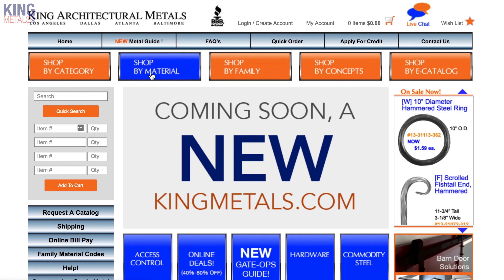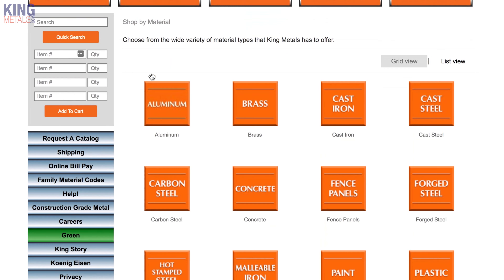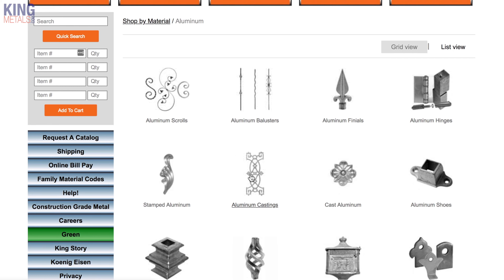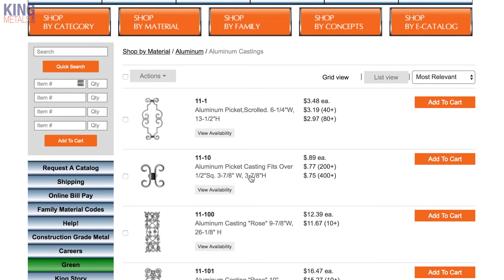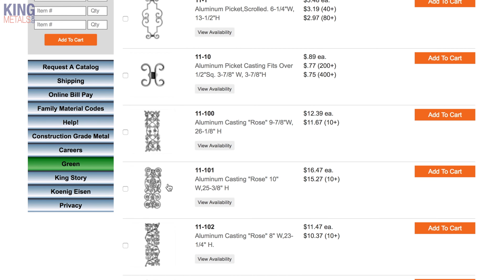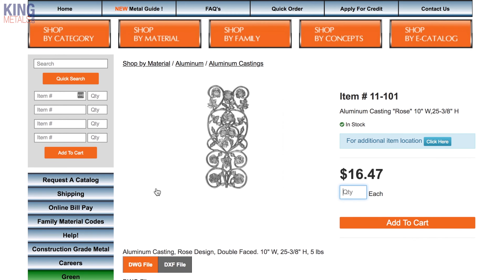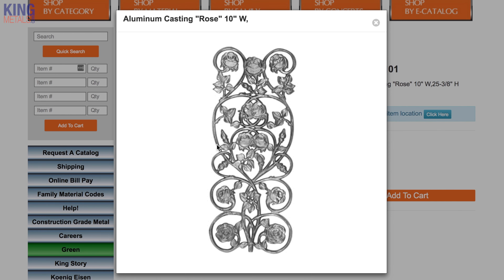Aluminum or Steel? Which one do I go with?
Andy Fogarty will walk you through some key issues for when to choose aluminum over steel and the other way around.

KINGMETALS.com